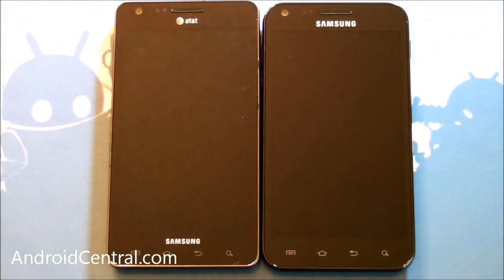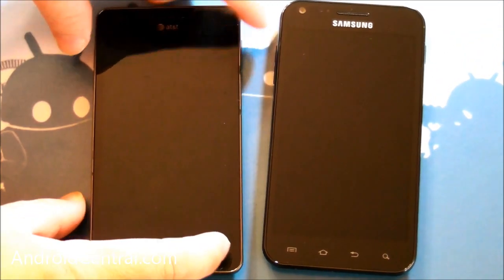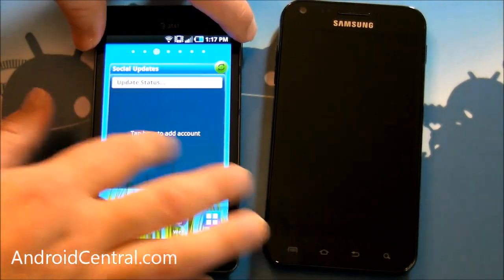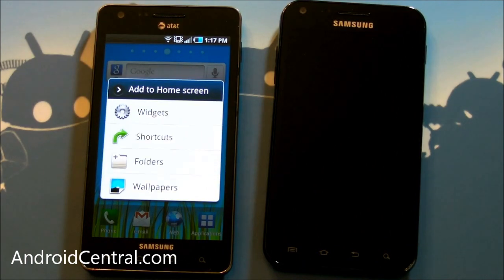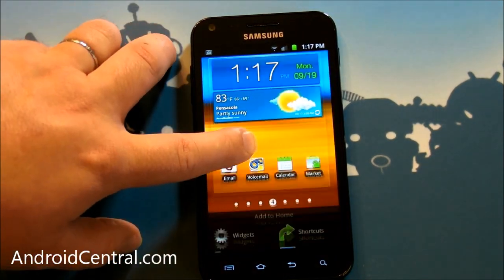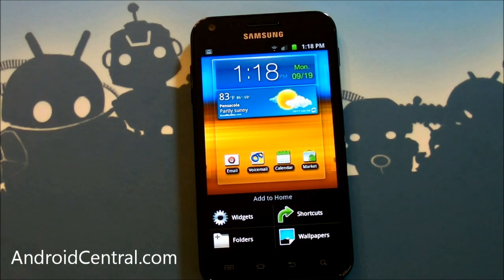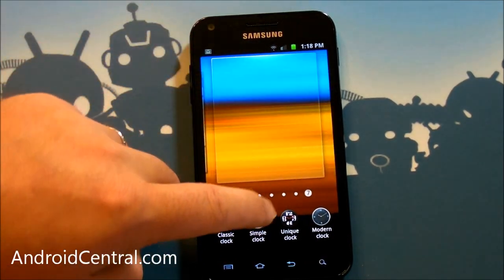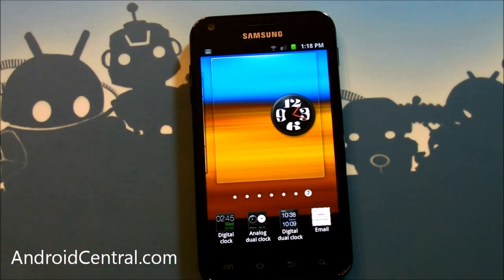Adding items to the new Touchwiz home screens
Phil takes a look at adding items to Touchwiz on the Samsung Galaxy S II Epic 4G Touch.